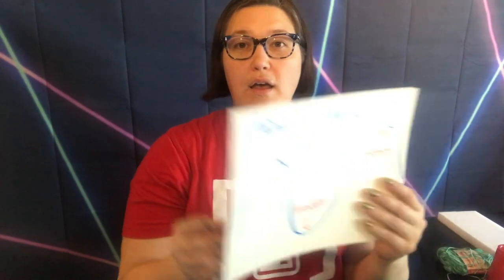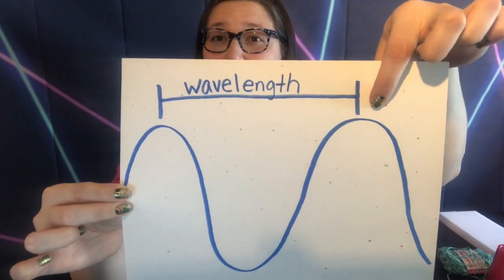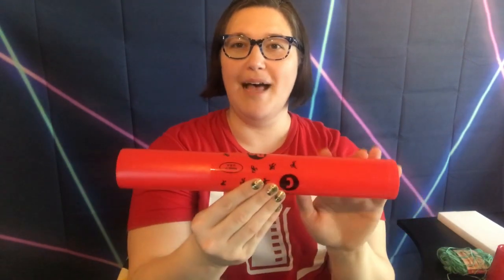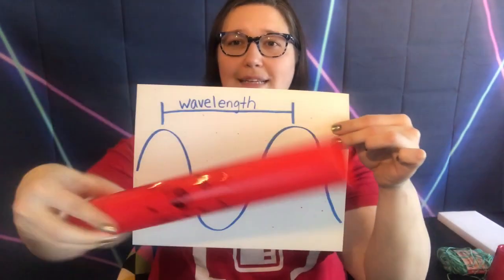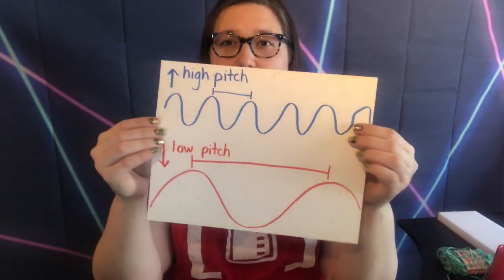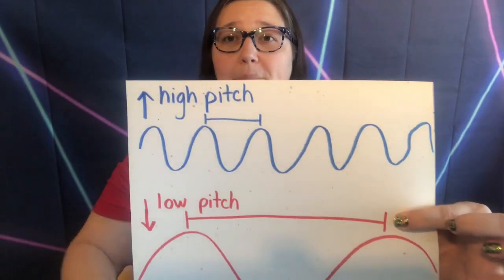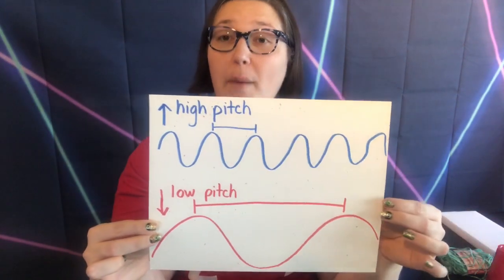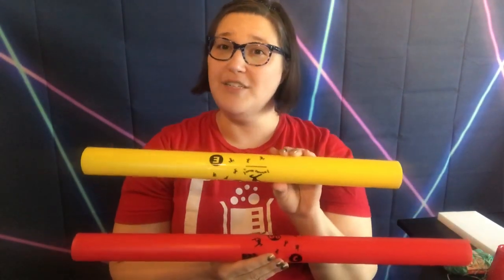Highs and Lows of Sound | Sound, Part 2 | Amaze Your Brain at Home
Why do some musical instruments make very high sounds while others make very low sounds? Explore how sound waves relate to the pitches we hear. We’ll experiment with Boomwhackers to learn why changing the length of a tube changes the pitch.